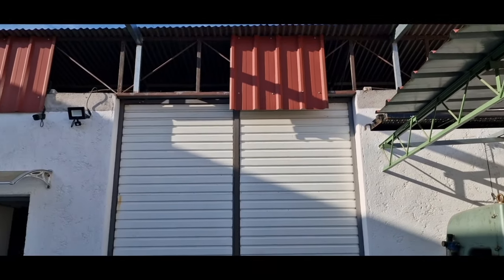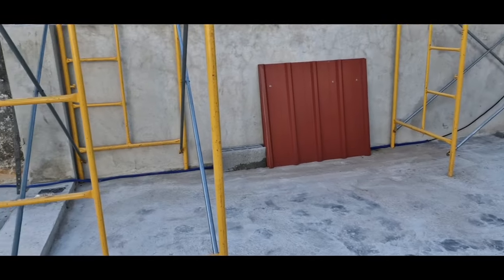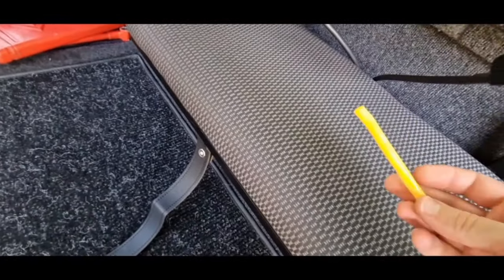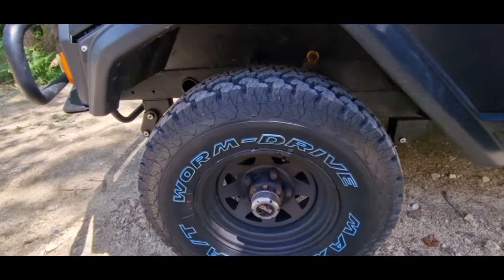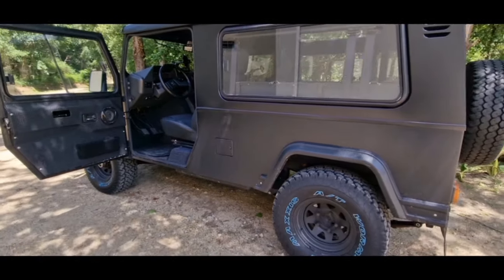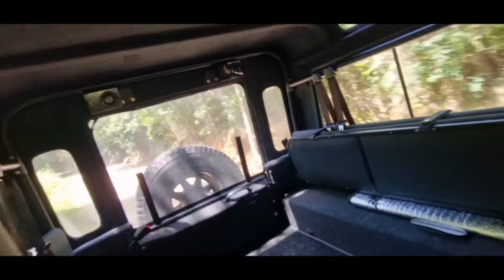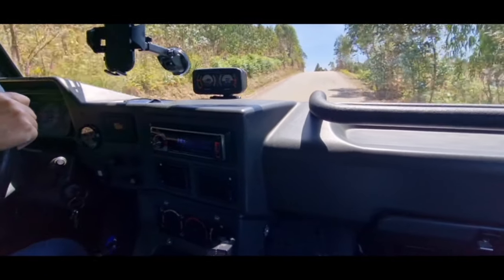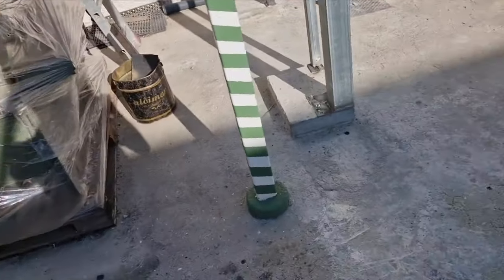CAR 4X4 RESTORATION FINALLY COMPLETE AFTER SO MANY YEARS.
My first proper car review, but still need more improvement on the videos😅. I have been working on this car for so many years and its finally done. Also on this video an HQ update.
Friday 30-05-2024 will be uploding a new video.